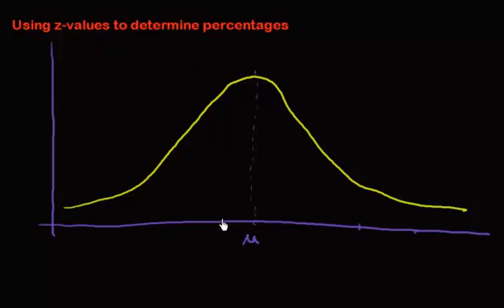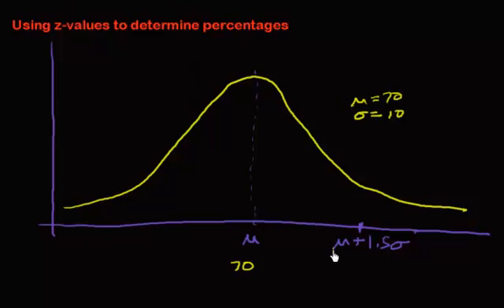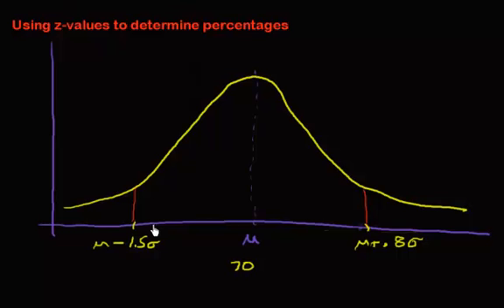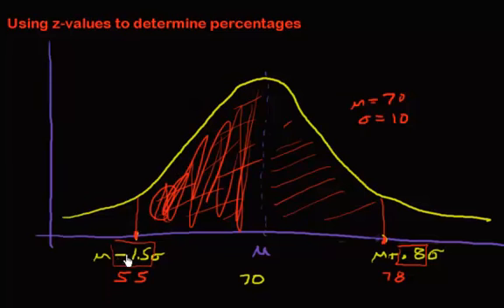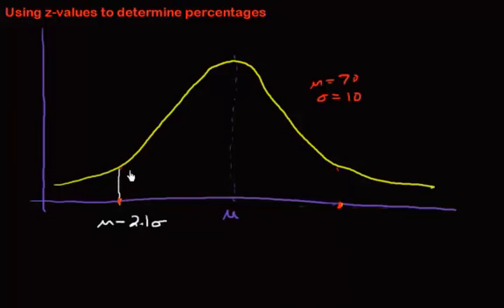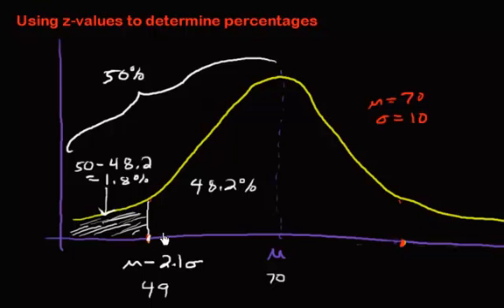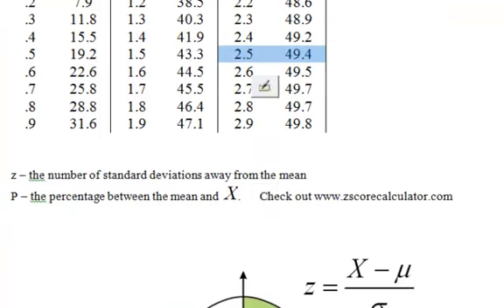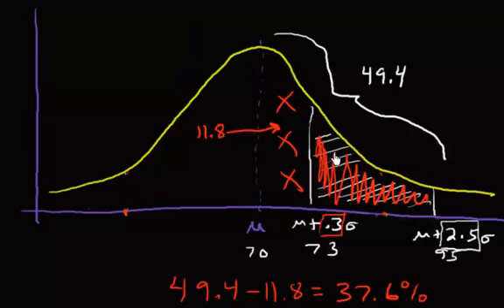How to use the z values?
In this video we go over how to use the z values to find the percentages from the normal table.